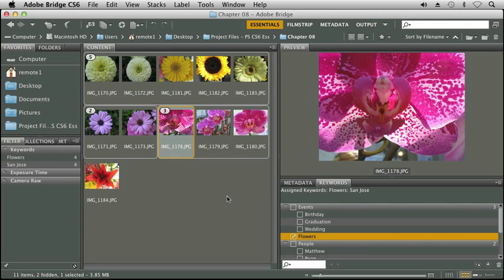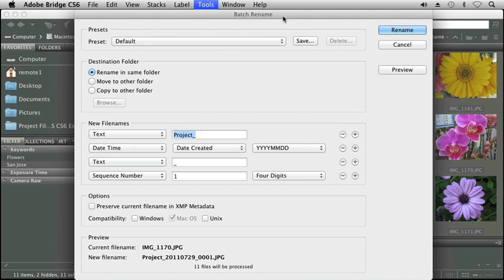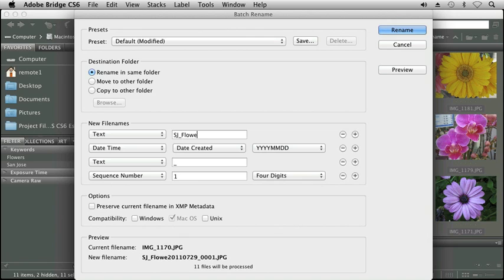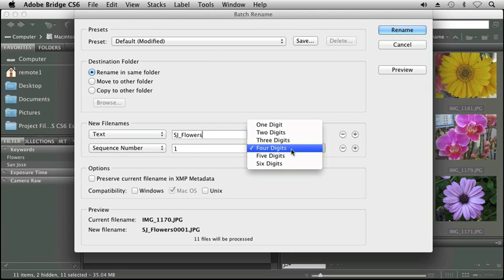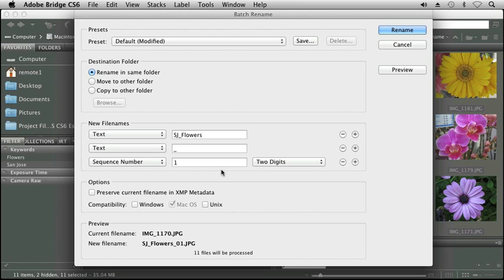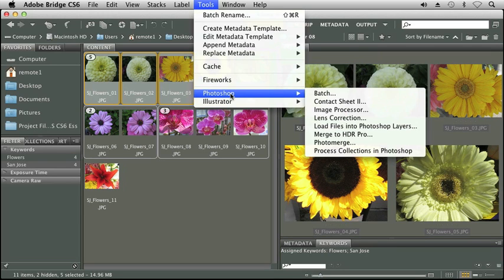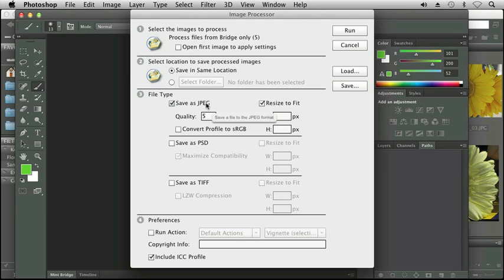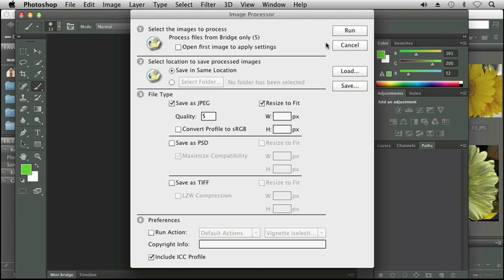Using Automated Tasks - Adobe Photoshop CS6 Tutorial